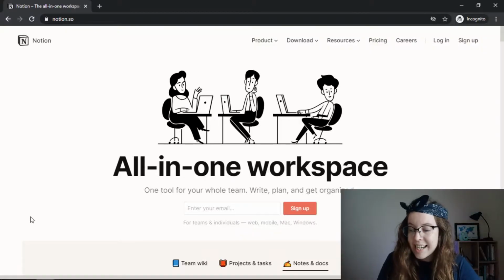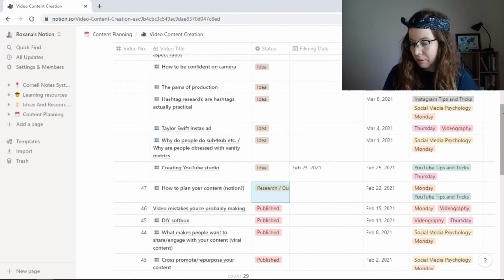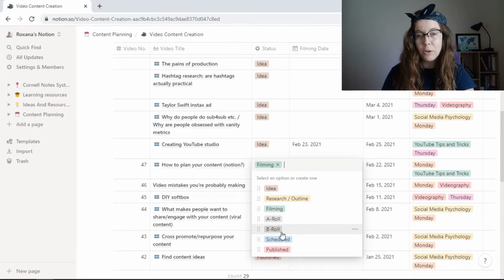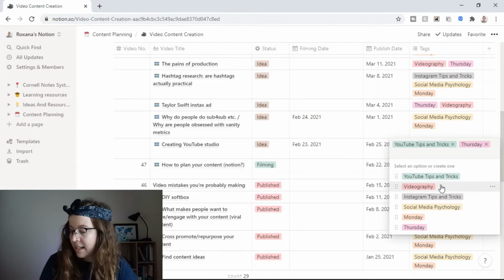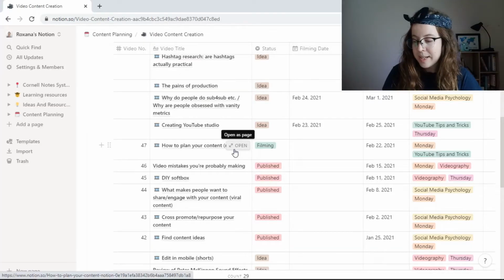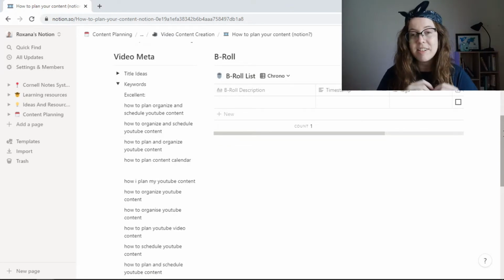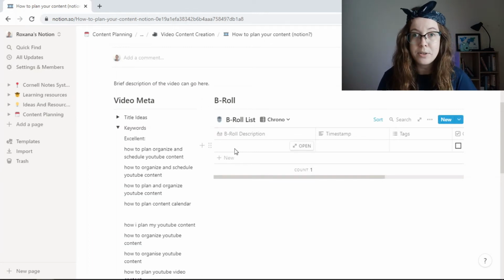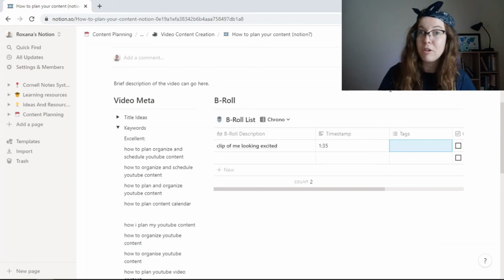How To Plan, Organize And Schedule YouTube Content (How I Plan My YouTube Content)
Knowing how to plan, organize and schedule YouTube content is crucial for your own benefit. This is how I plan my YouTube content but of course there are multiple ways how to plan, organize and schedule YouTube content. This is just one of many ways how to plan content calendar using Notion. IF you're looking for how to organize YouTube content or how to plan YouTube video content then I really recommend you use Notion as your content calendar.

TOOLS AND GEAR I RECOMMEND OR USE:
Want to rank you videos on YouTube and be seen? Try this

Sony ECM-CS3 lapel / lavelier Microphone

Selfie stick tripod (all in 1)

Phone clip on ring light

Gimbal (I use Zhiyun Smooth 4)